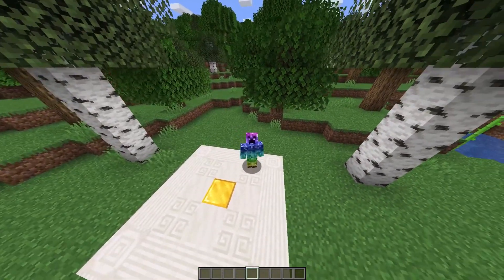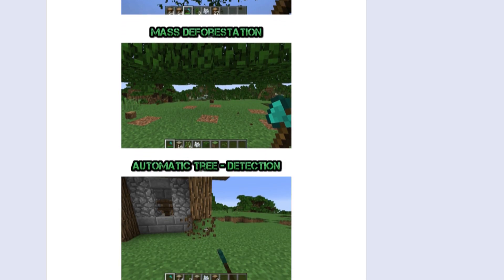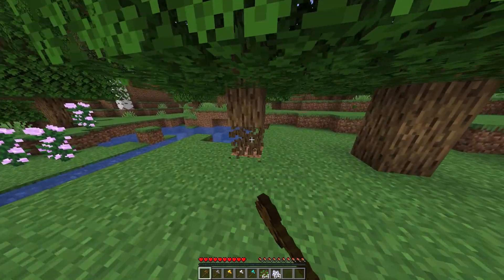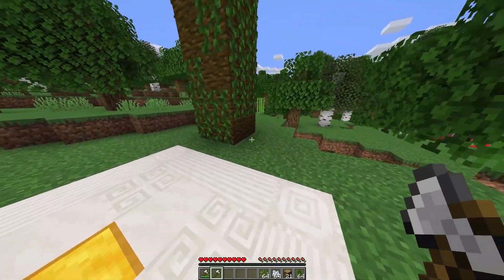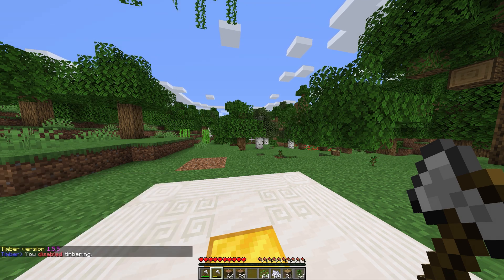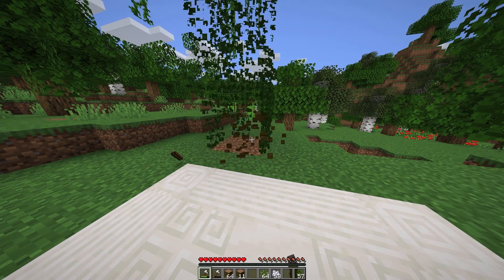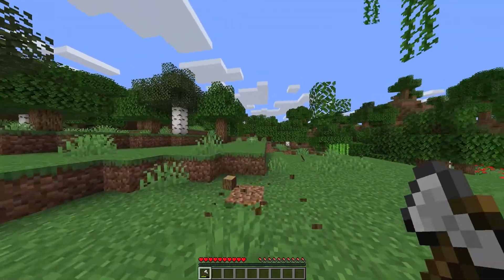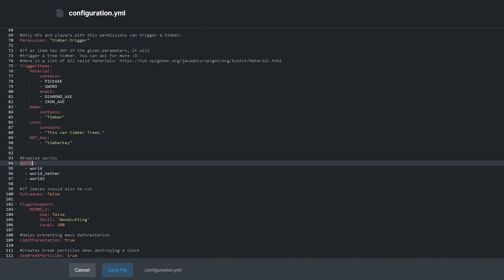How to Setup the Advanced Timber Plugin - Minecraft Java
In this tutorial, we teach you how to install and use the Advanced Timber plugin which lets you cut down the whole tree with an axe (or any tool you specify in the configuration).